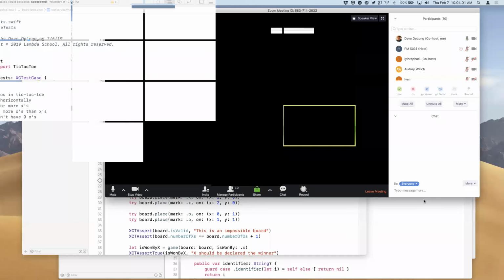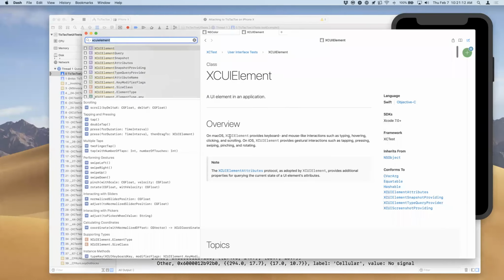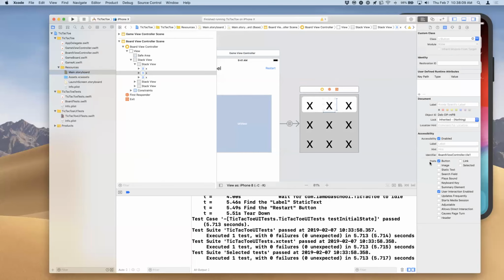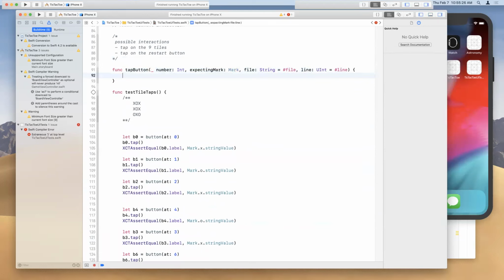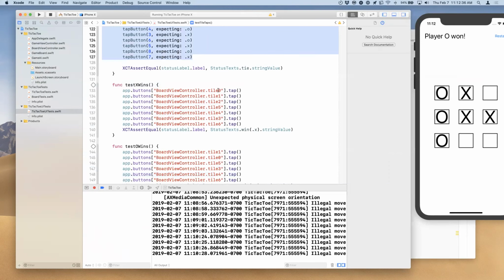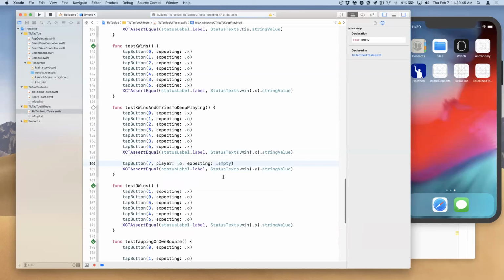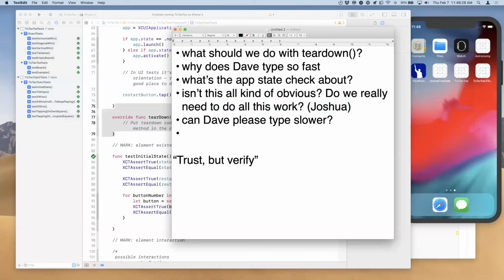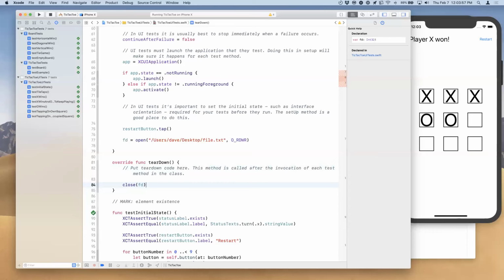iOS4 Async UI Testing w/Dave DeLong